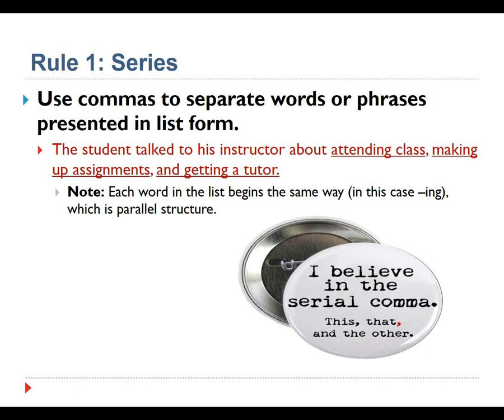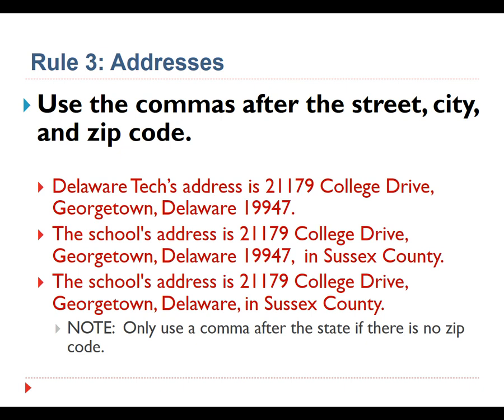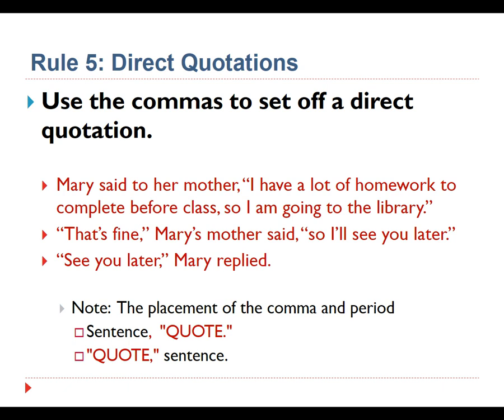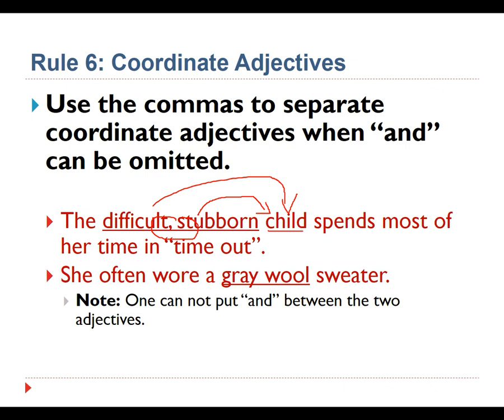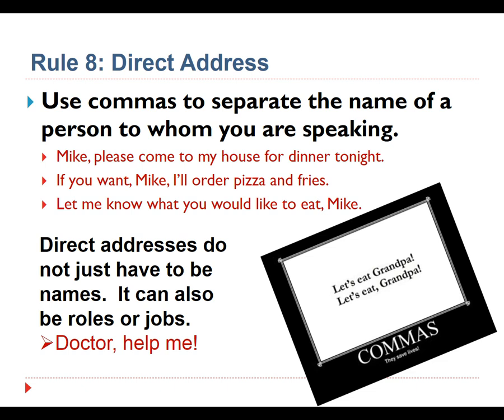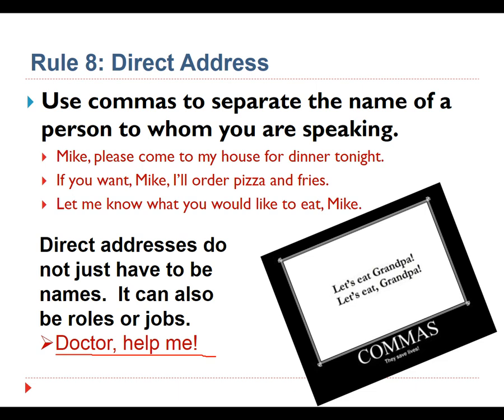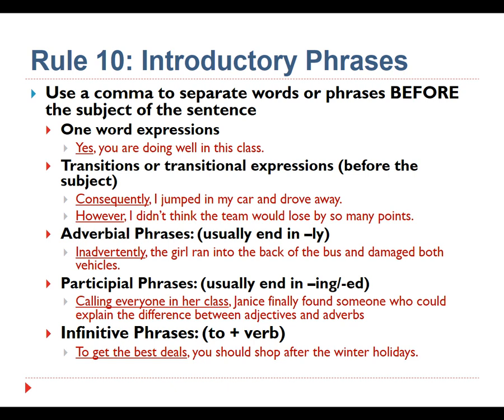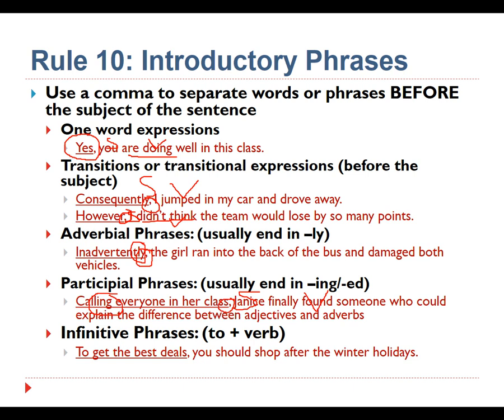Comma Rules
This video reviews ten comma rules, and examples of how each rule is used are provided.